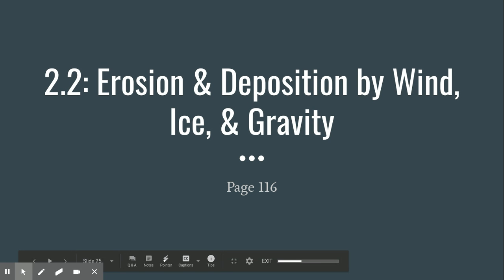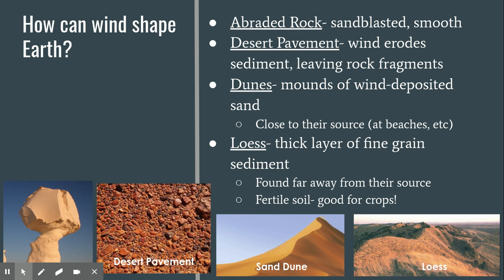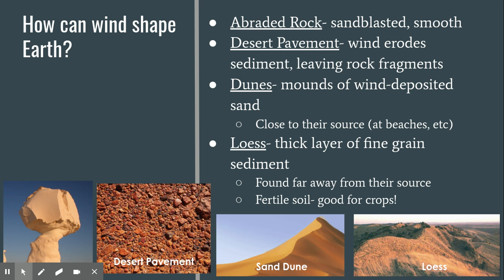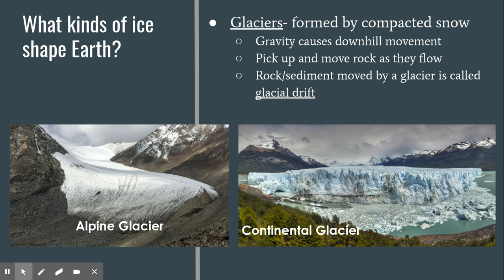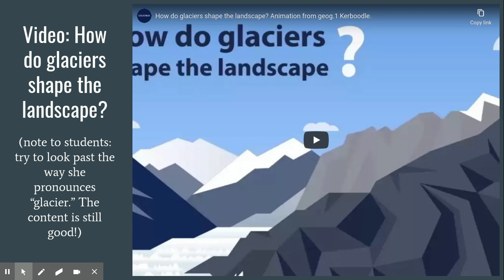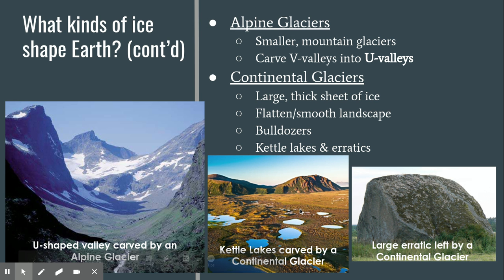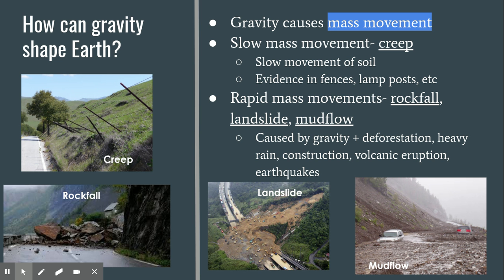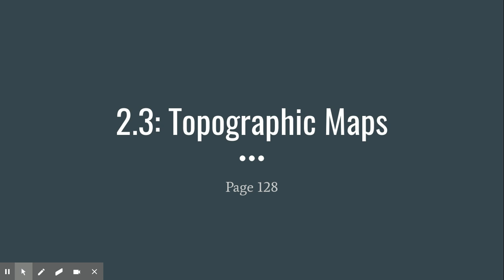2.2 Notes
2.2 Notes for Mrs. Rinear's science classes